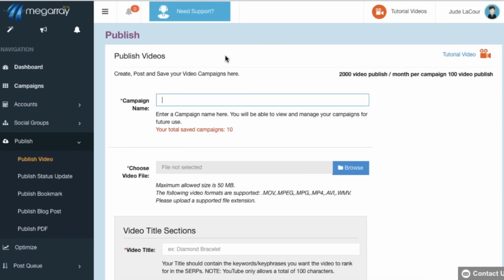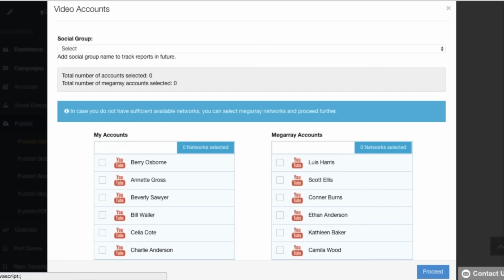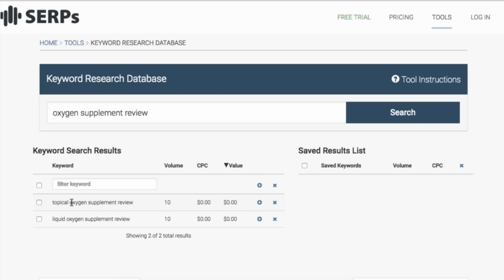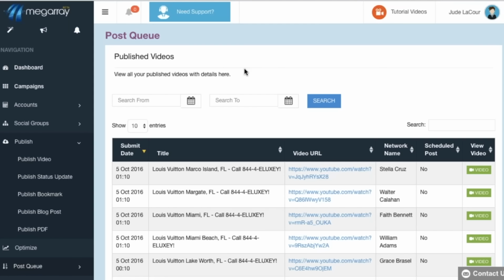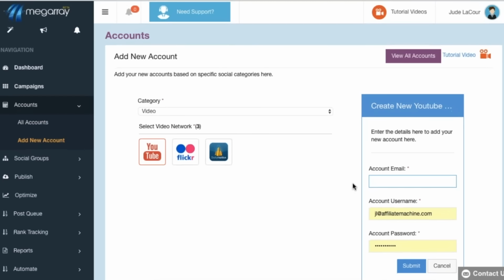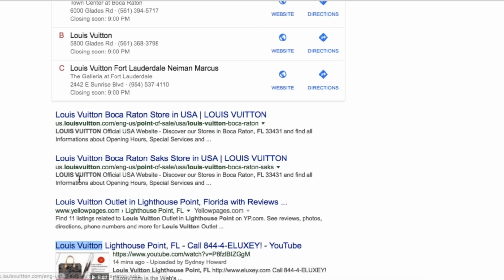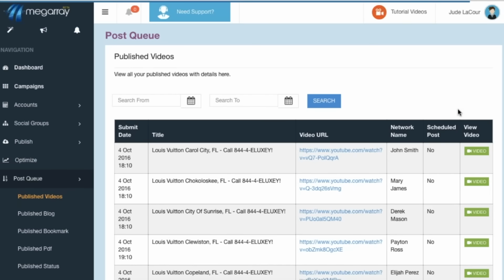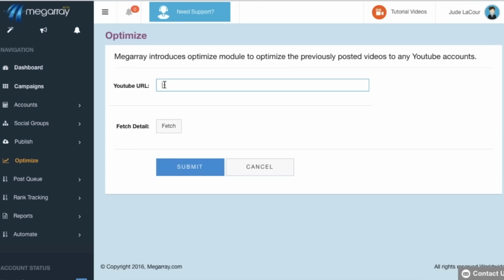Megarray Introductory Training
Jude the SEO "JEDI" shows you how he ranked a  Loui Vuitton video on the first position in Google in MIAMI in less than 8 hours and uses his easy to use platform to do this day in and day out..Easy to use, and Jude is easy to listen to in this intro video.

Learn how to use Megarray to attain high rankings on Google. Jude Lacour conducts a LIVE demo for Keith Francis, leader in O2 WorldWide and his team.